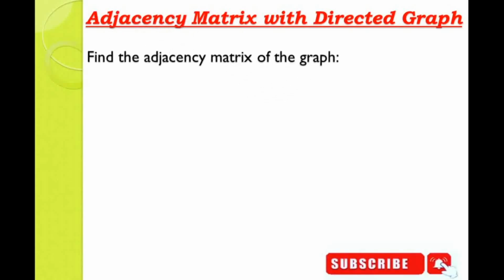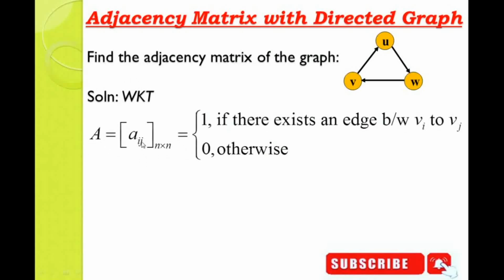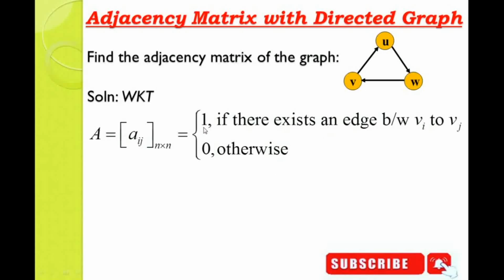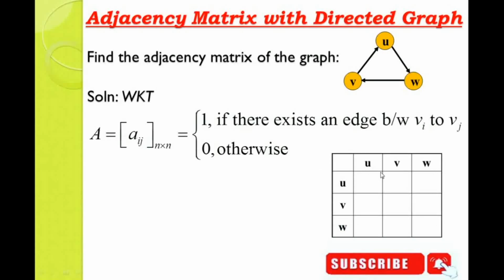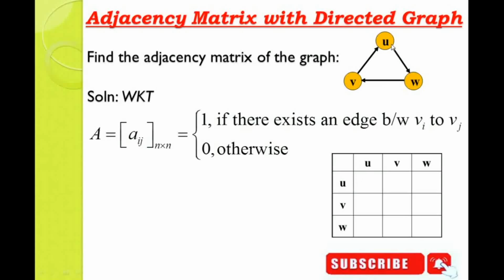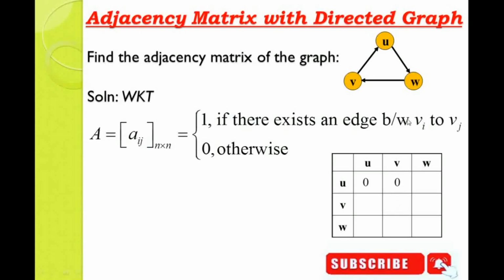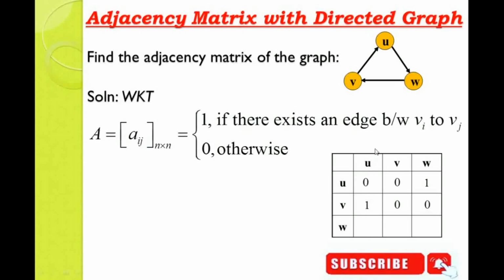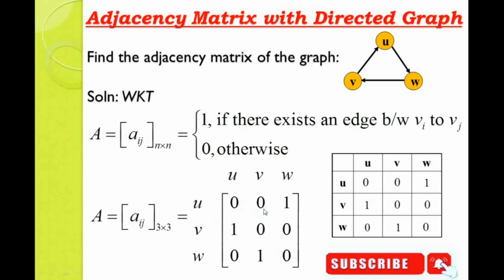#95 ll How to Find the Adjacency Matrix of Directed Graph ll Discrete Mathematics